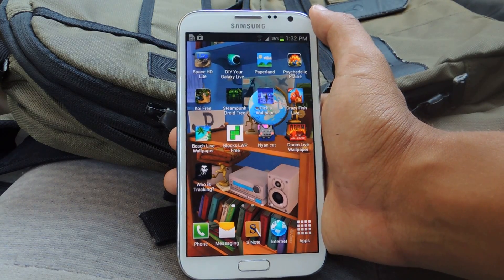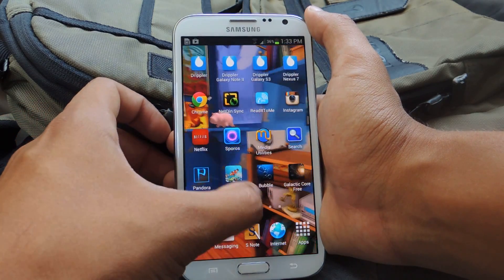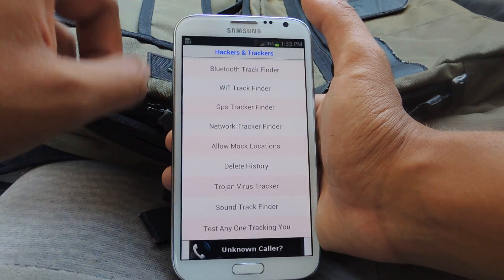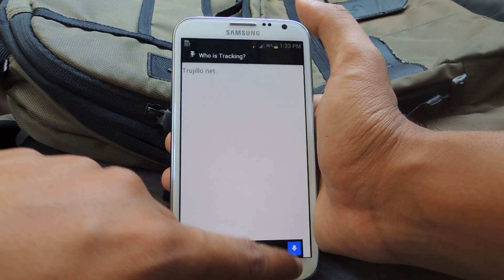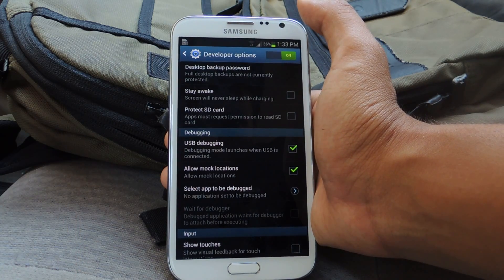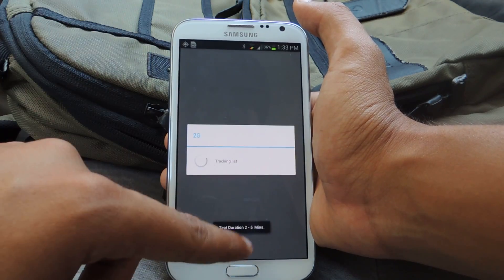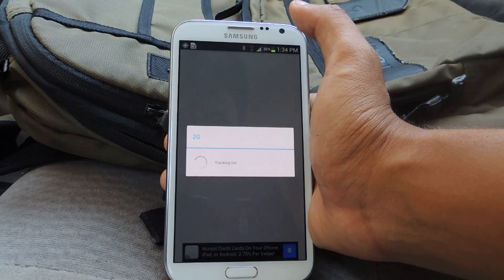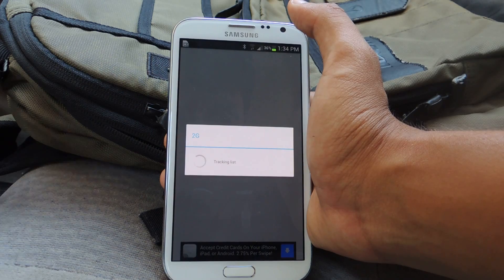Detect Android Apps Maliciously Tracking You on Your Samsung Galaxy Note 2 [How-To]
Find Malicious Apps on Your Android Device

In this softModder tutorial, I'll be showing you how to detect any application tracking you on your Samsung Galaxy Note 2, Galaxy S3, or other Android device. With this free app (called Who Is Tracking), you'll get a list of all the apps and their permissions. If for some reason they're tracking you in a way that makes you feel uncomfortable, uninstall the app from the applications manager.